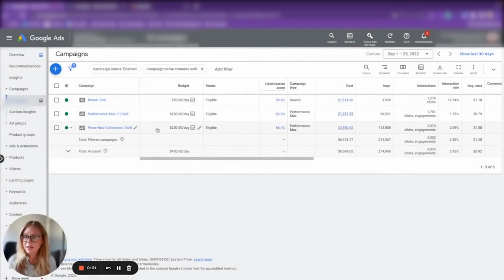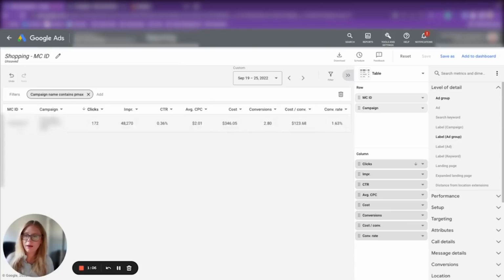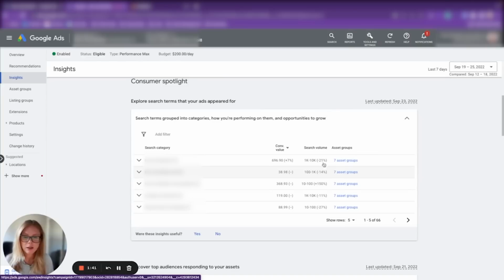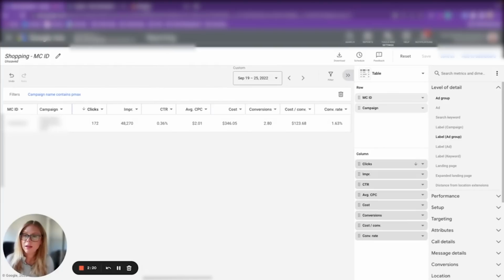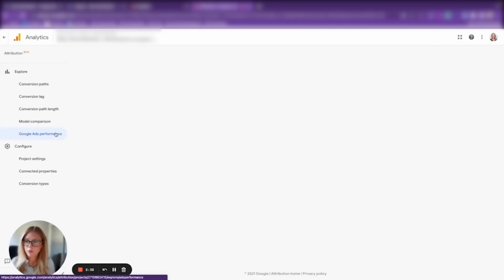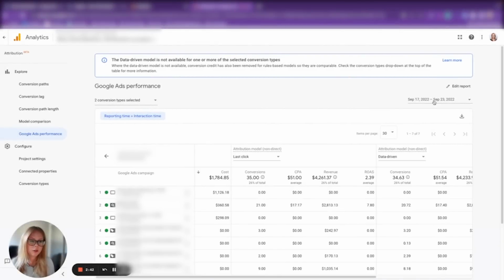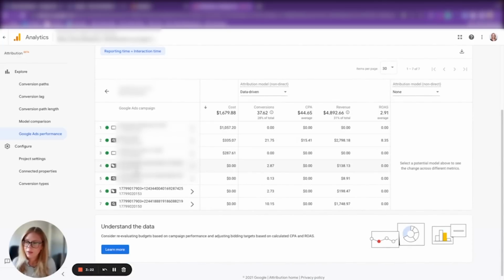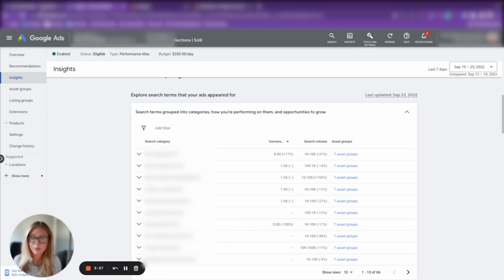💣 New Google Analytics Feature for PMax: View Conversion Data by Channel (Shopping vs Search)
As we all know, PMax campaigns give us limited data to work with- which can be very frustrating when you’re trying to understand where your product is converting. In this video, our amazing Client Manger Mel shows you two ninja reporting methods on how to view your Performance Max conversion data by network (shopping/search), and walks you through a new feature in Analytics!

Catch Kasim and John LIVE every Friday at 1 PM PST as they answer everything you want to know about Google Ads.